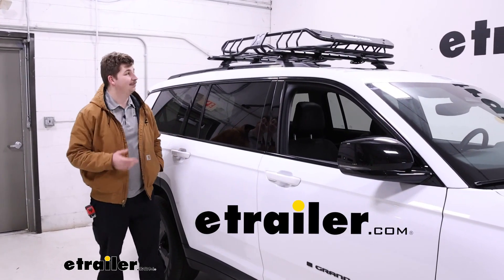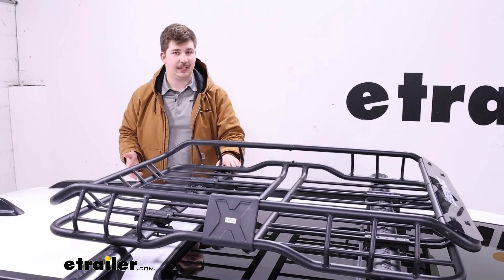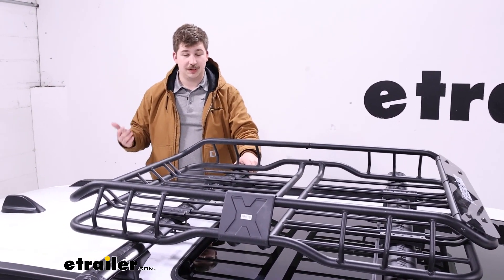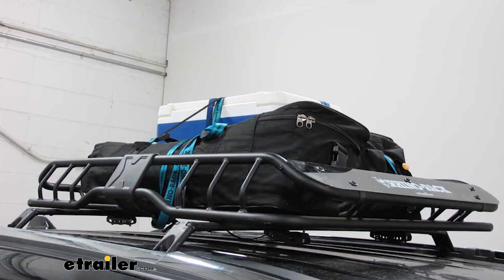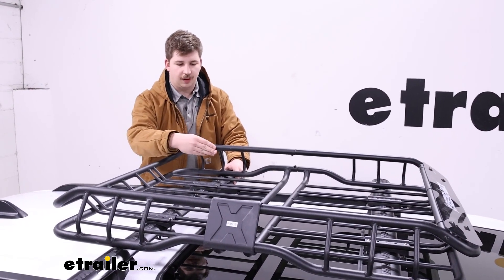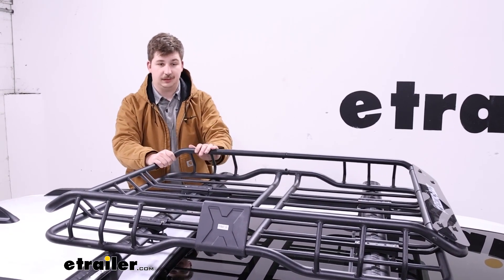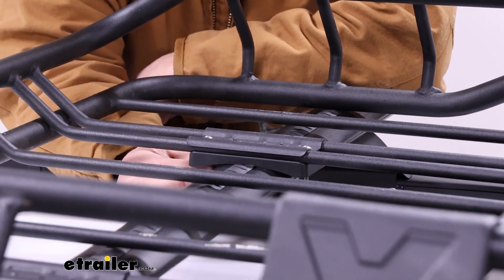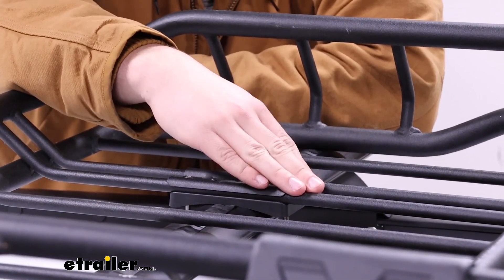etrailer | Set up: Rhino-Rack Roof Mounted Steel Cargo Basket on a 2022 Jeep Grand Cherokee L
Hi everyone.  Aidan here at etrailer.  Today we're going to be taking a look at the Rhino-Rack rooftop basket here on our 2022 Jeep Grand Cherokee L.  A rooftop basket is a great way to carry some extra cargo with you.  If you got that third row of seats up in your Grand Cherokee L, your cargo space is severely limited.  So if you need some extra space, up top is a great place to put it because what else are you going to put up here Now with the basket you can carry a lot of stuff with you, obviously.

You don't have any height restrictions like you might with a rooftop box.  And space wise, this one's going to be pretty spacious.  The interior dimensions of the rails from one to the other, it's going to be 30 1/2 inches wide and 41 inches long.  Now, Rhino-Rack does make other variations of this basket.  So if you like the style but you need more space, you can check those out on our website as well.

Now it's not a tool free install.  The clamps underneath are secured by these screws up top and they slide back and forth along these two rails so you can adjust the different crossbar spreads perfectly.  I do like the fact that it is a solid install.  Tool free is certainly nice, but this one is very secure.  The brackets are heavily padded and metal, so I'm not worried about it being up here for a long period of time being affected by the elements.

Even though you can fit a good amount of things up there, you do want to be conscious of the weight capacity.  The basket can hold 165 pounds, which is right on par with the roof rack that we're using and it's pretty common for most of the industry.  It does have a black powder coat finish which will help the steel construction resist rust and corrosion over time.  If that powder coat does get scratched away though, there's not really going to be any protective layer.  So as it ages and gets wear and tear, you might start seeing signs of weathering.

That's pretty normal for most of these rooftop baskets, unless they're aluminum because the steel isn't weatherproof.  The front fairing here is removable.  But when it's on, it kind of gives the basket a more complete look.  But really it's there to help limit the wind noise.  Anytime you put something on your roof, you're going to get wind noise, that's really inevitable.  But something like that is going to help reduce it when you're going down the road.  And that's really all there is to it.  Rooftop baskets in general are pretty similar from brand to brand.  You get a few of them that maybe have some unique features, like the Yakima SkinnyWarrior, that is very long and thin, leaving more room on your crossfires for other rooftop accessories.  So if you need any features like that, there's definitely options out there.  But if you're just looking for a simple basket that can carry some extra stuff with you but also look really stylish and fit well on the top of your Grand Cherokee L, then I think this is going to be a really solid option.  And that'll do it for our look at the Rhino-Rack Rooftop Basket on our 2022 Jeep Grand Cherokee L.